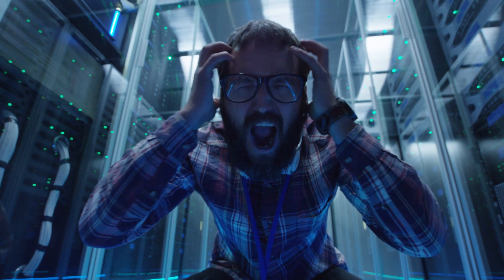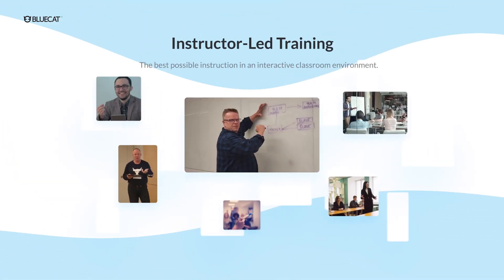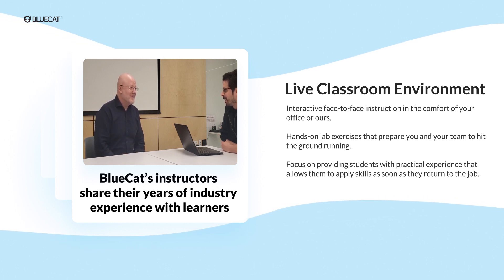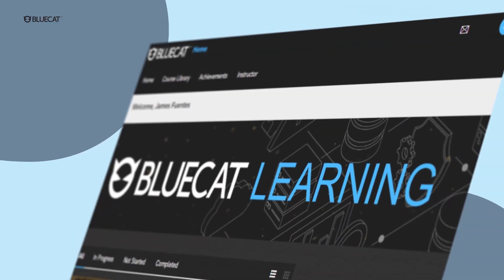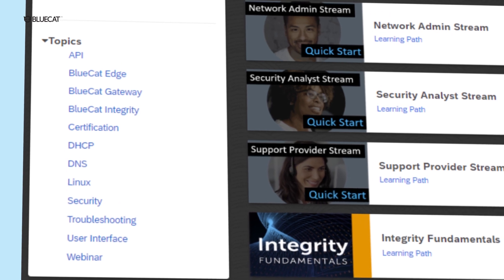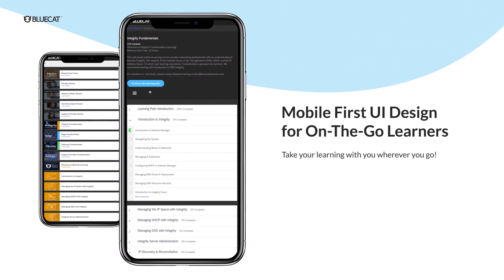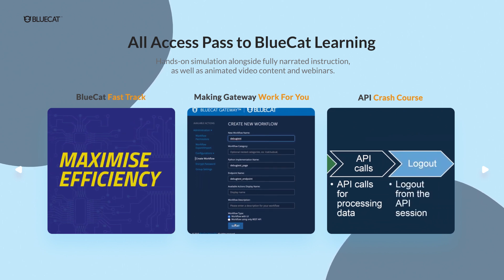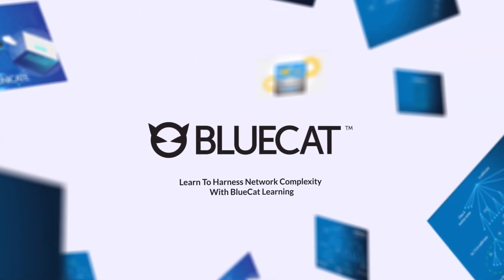BlueCat Learning - Training, Courses & eLearning For DNS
Mastering DNS, DHCP, and IPAM is essential for navigating today’s distributed, cloud-driven environments. BlueCat Learning gives networking, DDI, cloud, and security teams the practical skills they need to build resilient, secure, automation-ready infrastructure.

Our instructor-led training, on-demand eLearning, and hands-on labs help you move from fundamentals to expert-level proficiency through real-world, scenario-based practice.

- Practical DNS, DHCP, IPAM, and BlueCat platform skills you can apply immediately
- Flexible learning paths, mobile-friendly eLearning, and hands-on labs
- Training options for individual learners and large enterprise teams
- Certification opportunities to validate technical expertise

## Courses & Topics Covered

### DNS & BIND Jump Start
A practical introduction to BIND 9 for DNS and DDI professionals.
**Topics:** DNS basics, DNSSEC overview, querying with *dig*, resolvers vs authoritative servers, logging, troubleshooting, zone setup, delegation, resilience with secondary servers, DNSSEC default-policy, chain of trust, maintenance, and monitoring.
**Certification:** DNS & BIND Associate (optional).

### DNS & BIND Leap Ahead
Advanced DNS and BIND concepts for practitioners who completed Jump Start or have equivalent experience.
**Topics:** Authoritative server design, DNSSEC signing/validation, EDNS, resolver best practices, advanced *dig*, DNS cookies, dnstap, TSIG, dynamic updates, RPZ, Catalog Zones, BIND Views, RRL, RNDC, and cryptography in DNS.
**Certification:** DNS & BIND Professional.

### DNSSEC & BIND
Hands-on DNSSEC deployment for production environments.
**Topics:** Cryptography fundamentals, DNSSEC record types, signing tools, inline signing, NSEC/NSEC3, validation, trust anchors, rollovers, monitoring, troubleshooting.
**Certification:** DNSSEC & BIND Professional.

### IPv6 Workshop
A comprehensive, hands-on introduction to IPv6 networking and design.
**Topics:** IPv6 headers, multicast, extension headers, routing, address types, SLAAC, DHCPv6, CGA, privacy extensions, DNS considerations (AAAA/PTR), debugging tools, client resolver behavior, firewall considerations, and network planning.
**Certification:** IPv6 Professional.

### KEA DHCP Training
A complete introduction to the modern KEA DHCP server from ISC.
**Topics:** KEA configuration, REST API, lease allocation, DHCP options, PostgreSQL integration, DDNS updates, HA, DHCPv6, shared subnets, relay setup, migration from ISC-DHCP, monitoring, troubleshooting.
**Certification:** KEA DHCP Participant badge.

## BlueCat Learning Labs
Hands-on virtual labs for Integrity, Edge, Micetro, and BCIA.
Practice real DDI configurations safely with guided steps for DNS, DHCP, IPAM, automation, security, DNSSEC, xHA, policies, cloud use cases, and more. Labs can be scheduled anytime and purchased individually or in sets.

## BlueCat eLearning License
A full-access subscription to structured, self-paced learning across the BlueCat platform.
**Curriculum highlights:**
- DHCP 101
- Integrity Essentials & Fundamentals (IPv4/IPv6, DNS, DHCP, xHA, monitoring)
- DNS Professional & DNS Security training
- Integrity Support Provider Fundamentals
- Edge Fundamentals
- Gateway Fundamentals (automation workflows)
- Hybrid Cloud (DDI best practices across AWS, Azure, GCP)

Includes access to certification exams with an active subscription.

Networking and DDI professionals, cloud architects, DevOps teams, security analysts, and support providers looking to standardize knowledge and operate resilient, modern networks.

## Key takeaways
- Comprehensive curriculum covering DNS, DHCP, IPAM, security, cloud, and automation
- Hands-on labs and simulations accelerate learning
- Certifications validate skills and help teams scale expertise
- Flexible options for individuals and organizations